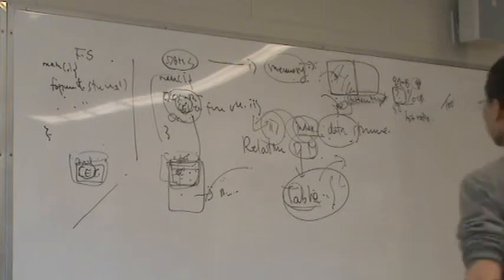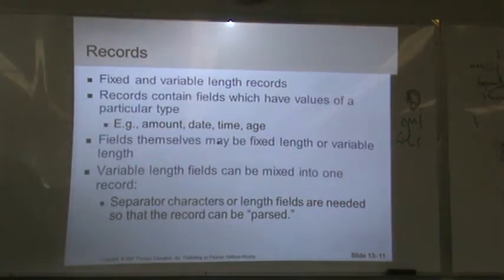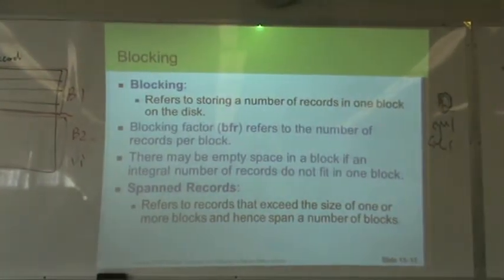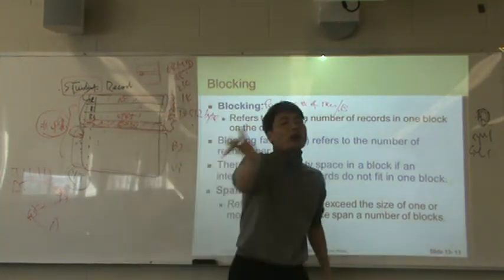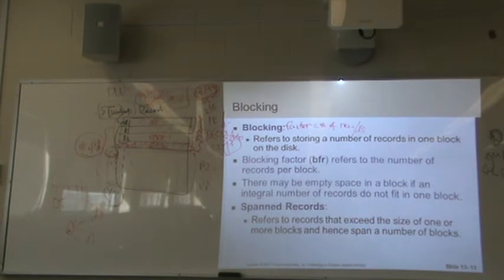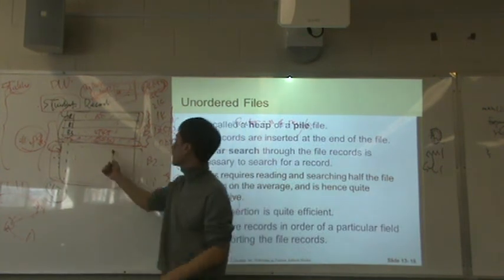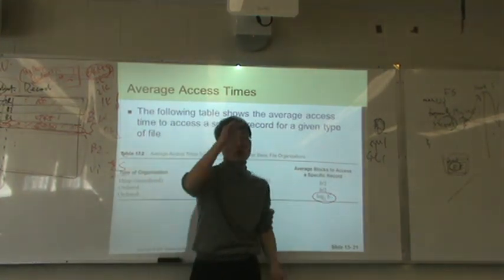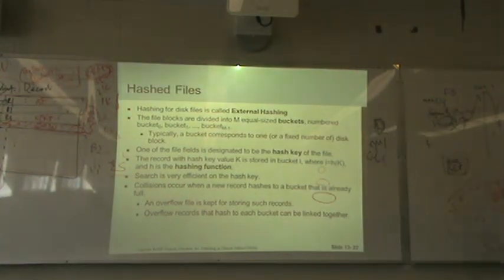Lec12 (part 1 of 2) Chapter 18